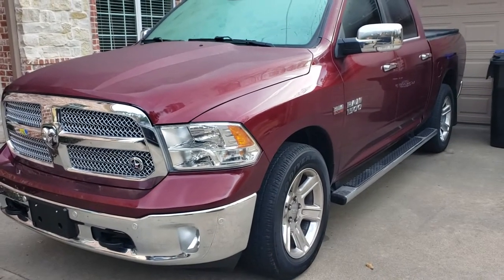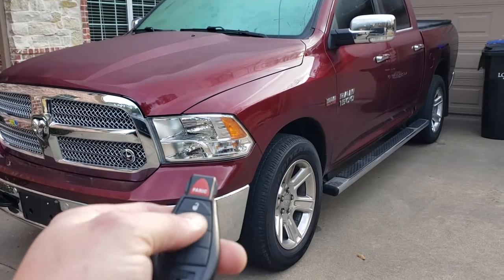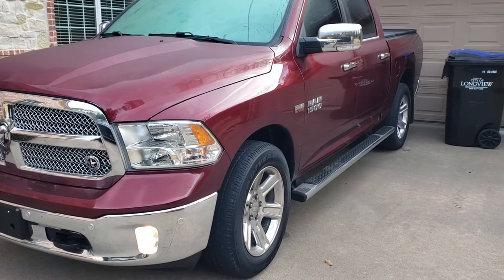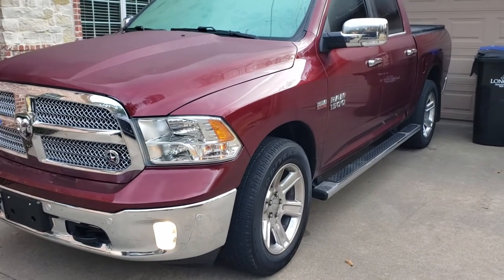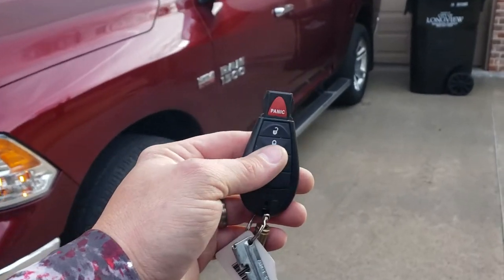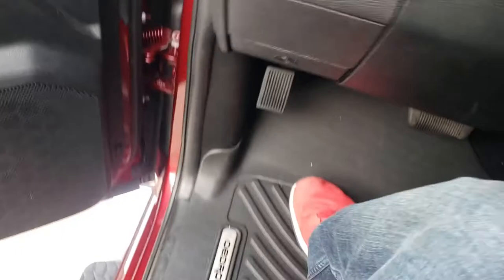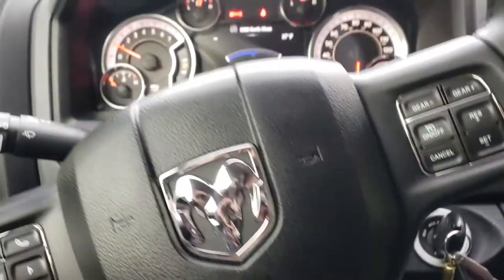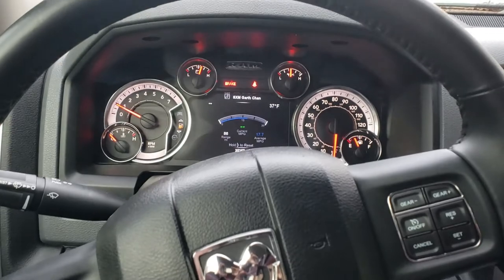2018 Ram 1500 Remote Start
Add on remote start utilizes your factory keyless entry remote to remote start your vehicle. After I install this kit on your vehicle, activate by simply locking your doors 3 times in a row to warm up or cool down your vehicle.